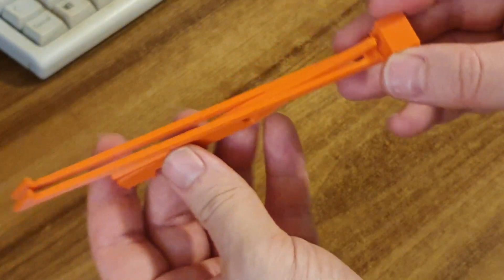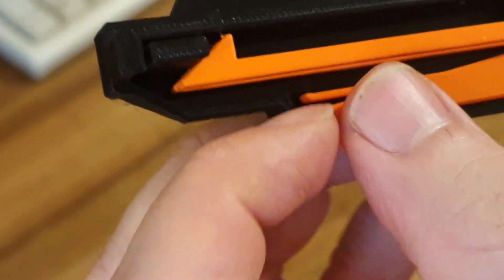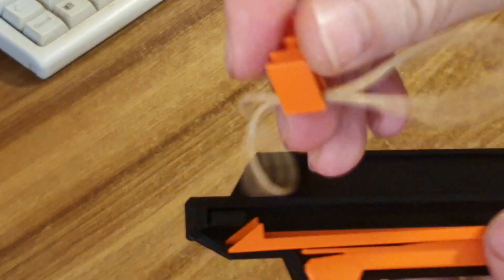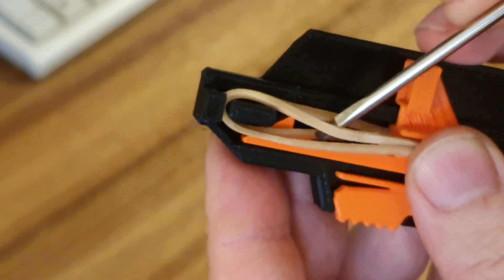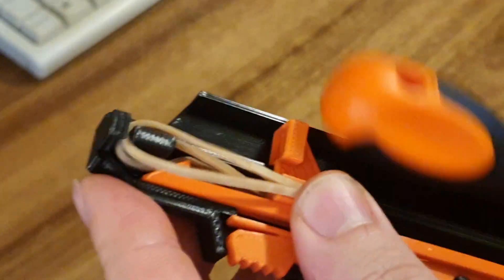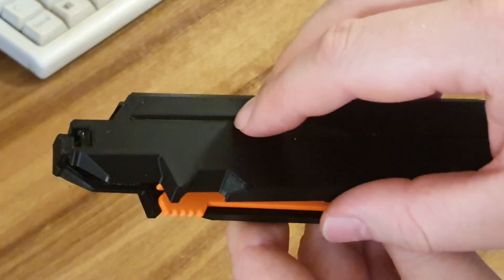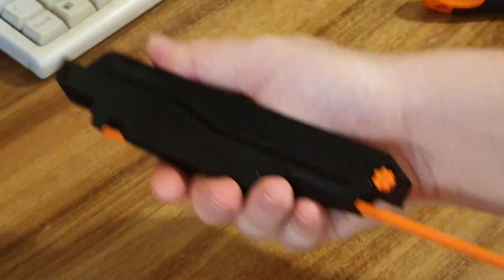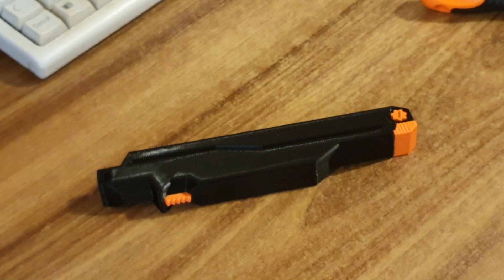Concealed Catapult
0:00 - Assembly
2:30 - Demonstration